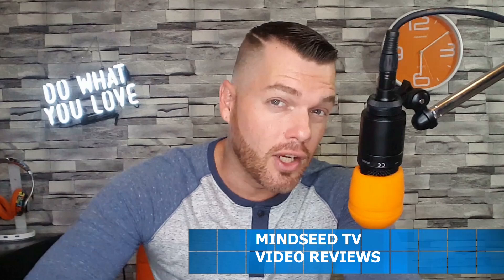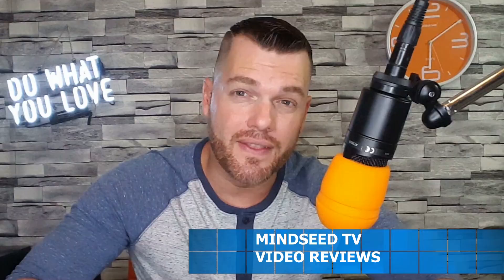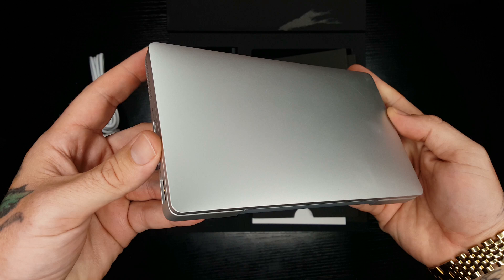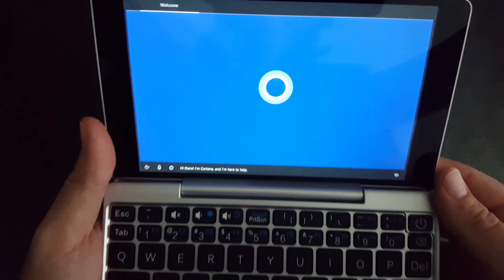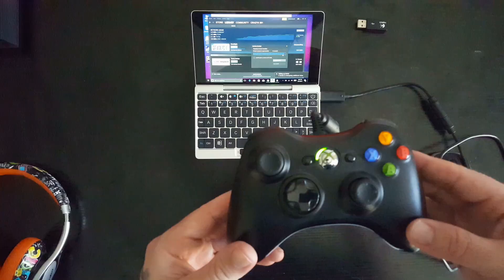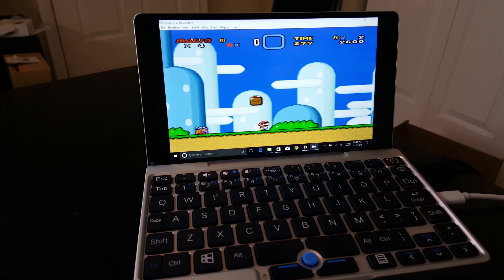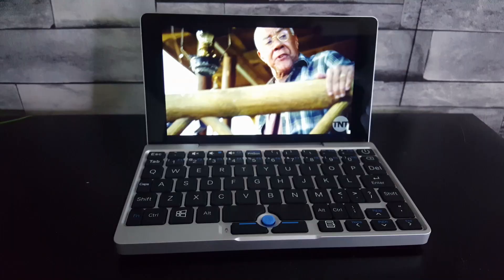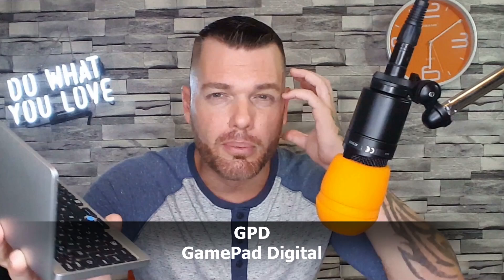GPD Pocket Mini Laptop Review | Smallest Laptop 2017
Smallest Gaming Laptop - GPD Pocket Mini Review
Best Price Available

Gaming Controller Under $15
Bluetooth Headphones (Amazon)
Wireless Keyboard + Mouse

In Todays video I will unbox, setup and test out the GPD Mini Laptop which is said to be a gaming pc! I was able to successfully run SNES games on an emulator and also most Playstation 1 games as well.